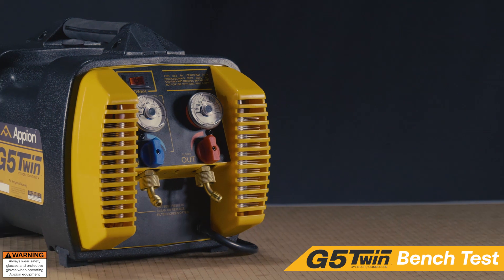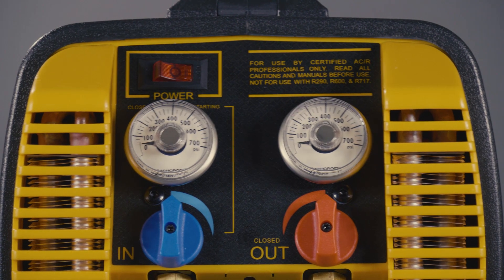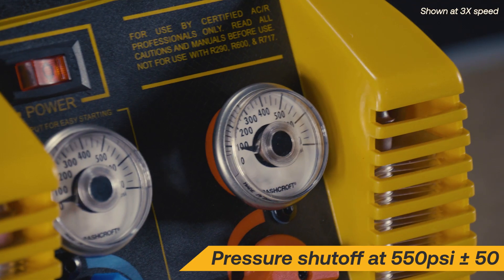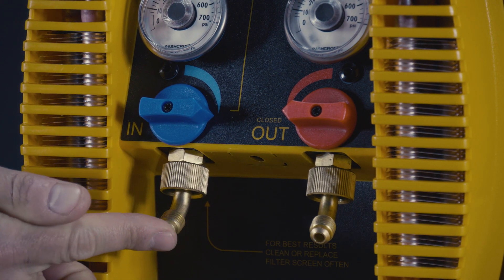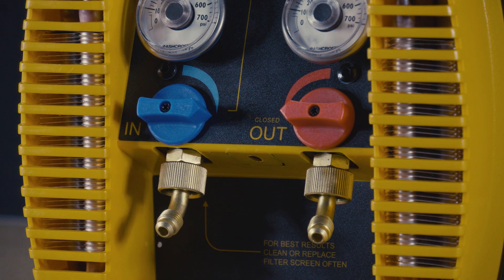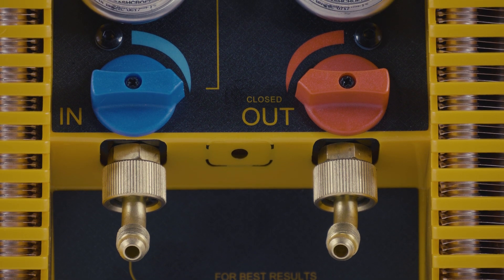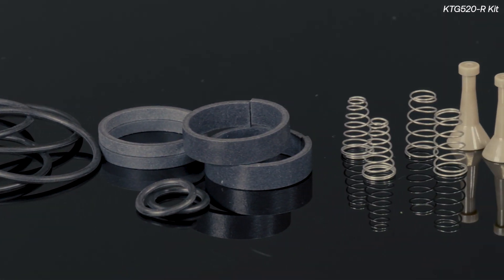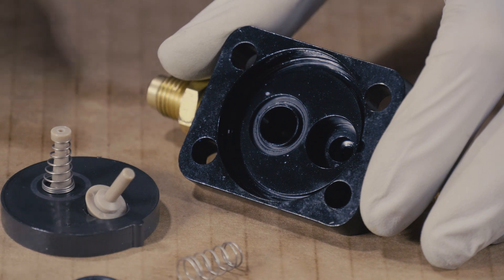G5Twin Diagnostic Test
The G5Twin Diagnostics Test (often called a bench test) will show if your recovery machine is in working order. Follow the steps in the video to test your G5Twin and keep it running at peak performance.